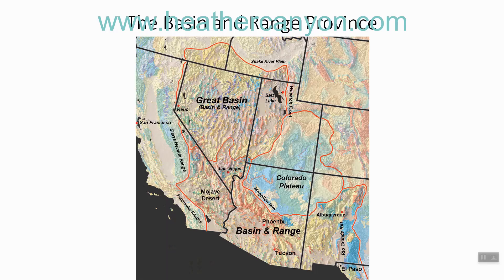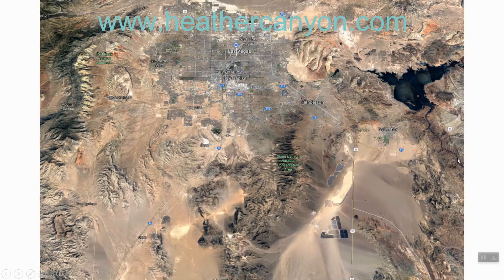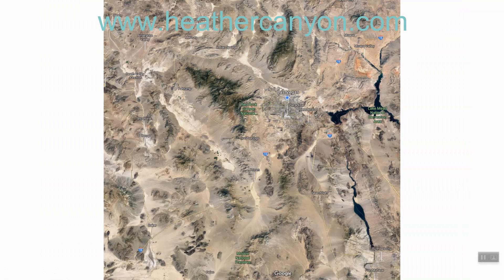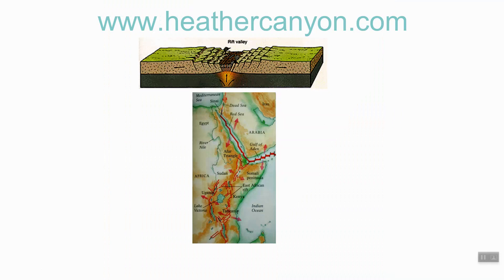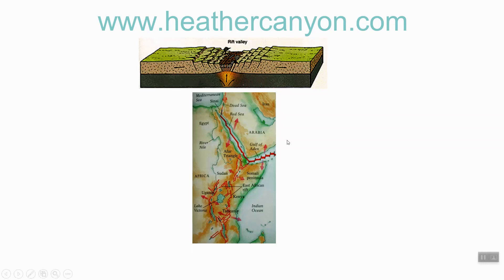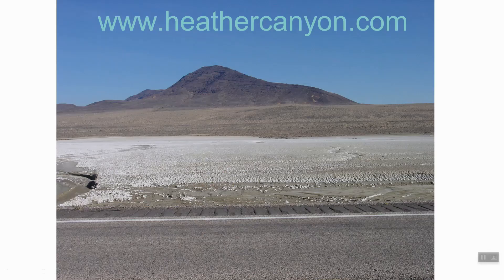Geology of the Basin and Range Province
The Great Basin, or Basin and Range Province of the United States covers all of Nevada and parts of the surrounding region.  It is characterized by long straight valleys bordered by long straight mountain ranges.  The area began to pull apart about 30 million years ago, stretching and thinning the crust, forming the valleys.  Because of the arid climate the valleys have playas, or dry lake beds, that have extensive evaporite deposits.  The mountains have a wide range of minerals depending on what rocks were there before.  The area produces extensive gemstones and precious metals like gold silver and copper.